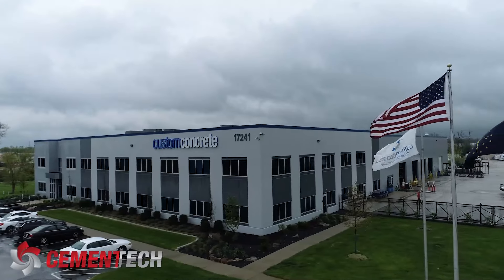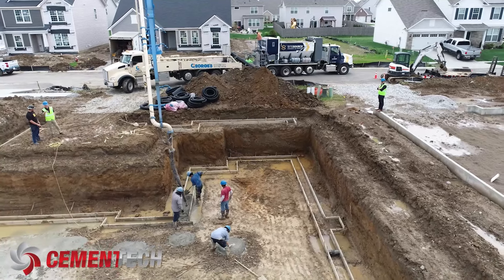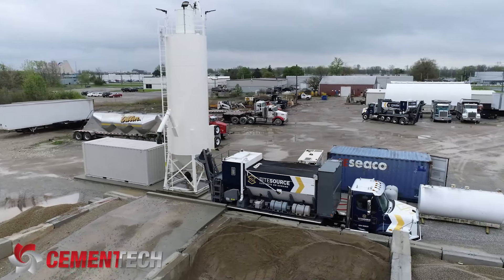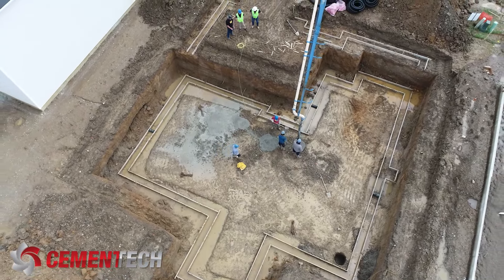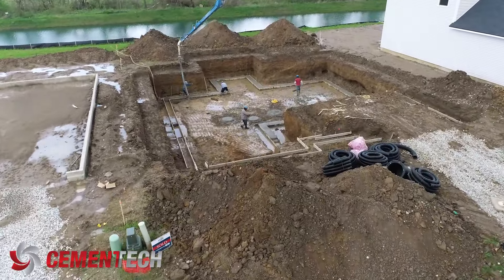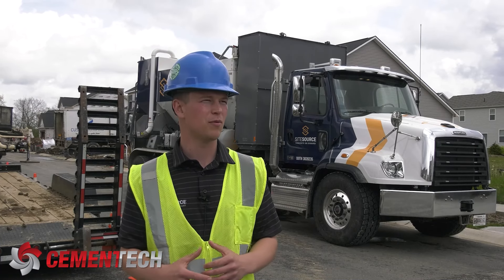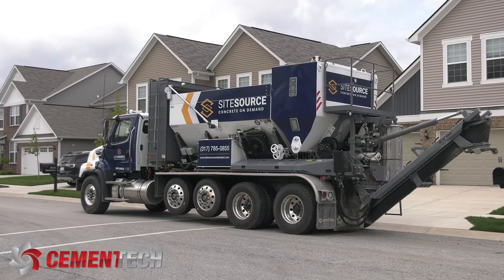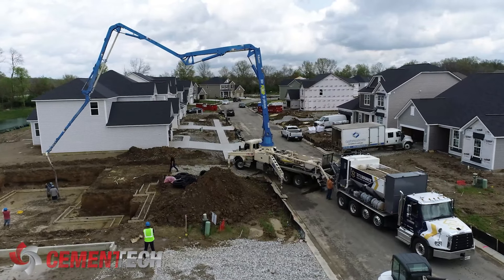SiteSource Takes Control of Concrete Supply with Volumetric Mixers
Discover how SiteSource overcame concrete supply challenges by integrating Cemen Tech volumetric mixers into their fleet. Hear from operations manager Jeff Davidson on how these mixers helped them meet rising demand, handle short loads, and streamline operations using ACCU-POUR™ technology. This video explores how volumetric mixing has allowed SiteSource to take control of their concrete supply, reduce delays, and grow their business. Perfect for general contractors looking for efficient, cost-saving solutions.